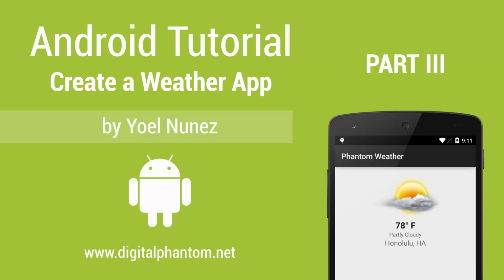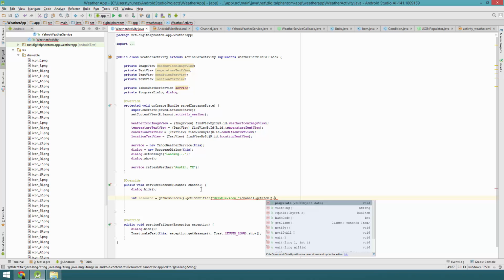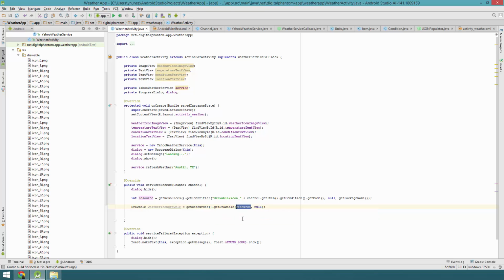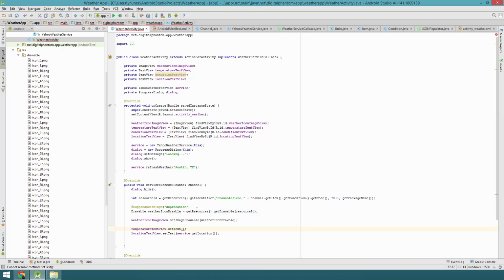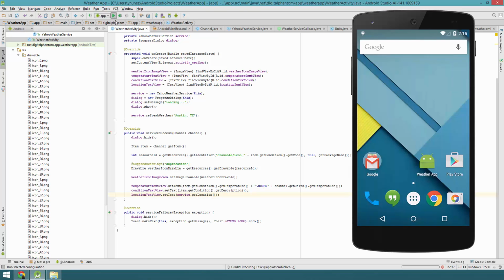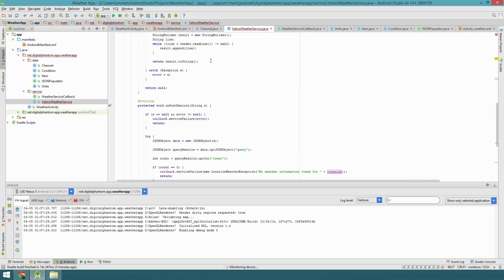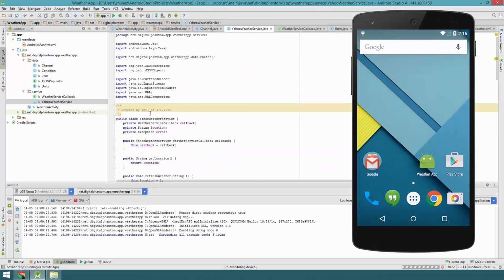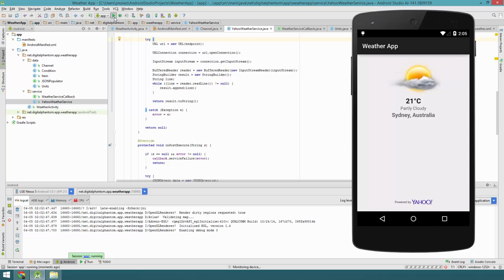Android Tutorial: Create a Weather App with Yahoo Weather API - Part 3 of 3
Learn how to create an Android app using a third party API. In this tutorial we will be using Yahoo Weather API and will be using Object Orienter Programming Skills, dependecy injectiom, asynchronous task and others things.

In this part we finish the application and learn how to change the temprature from fahrenheit to celsius. More demos of the app are shown